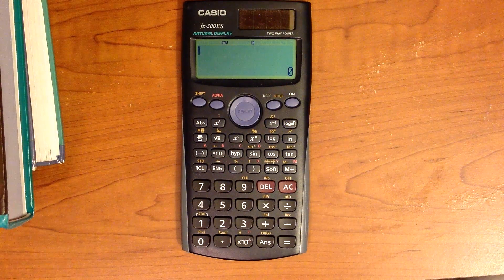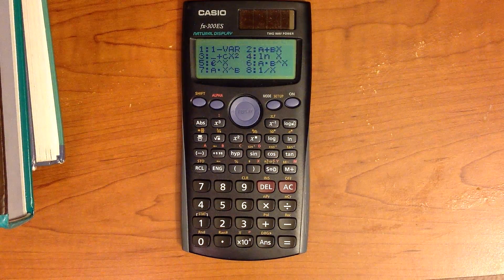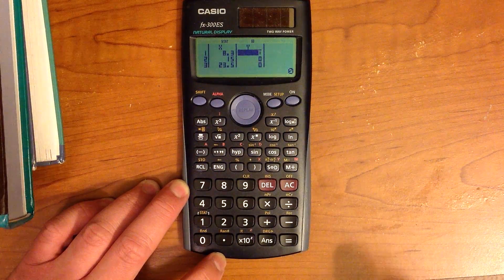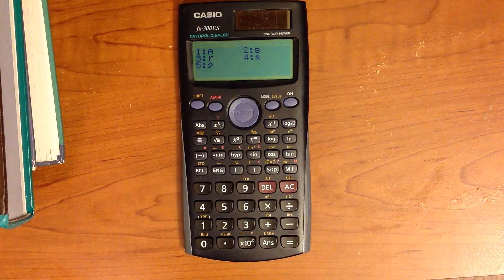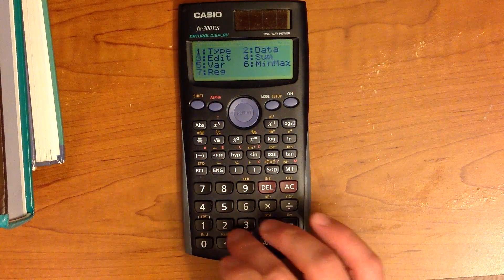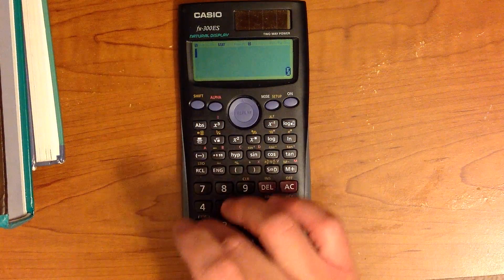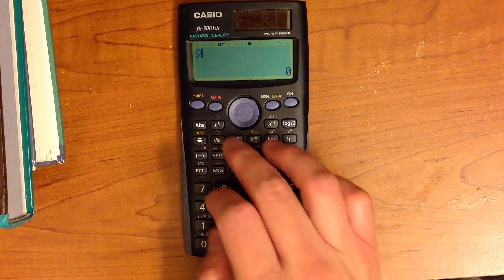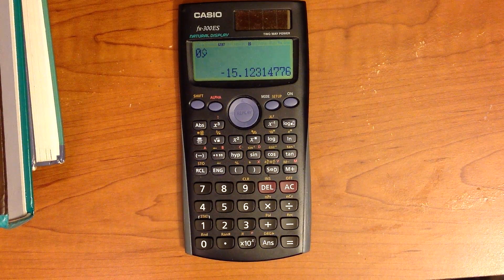How to do basic linear regression on the Casio fx-300ES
For Mr Liao's Alg2/Trig class.